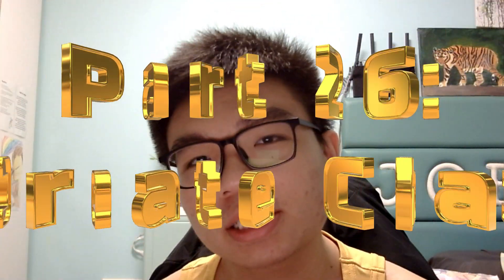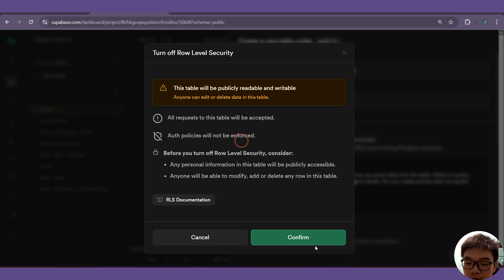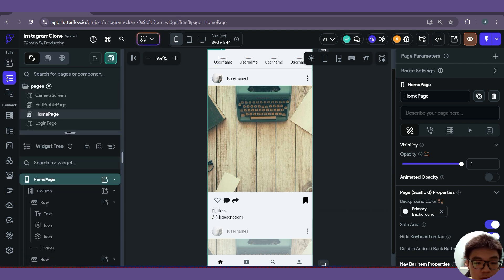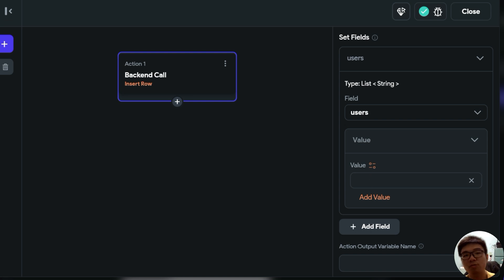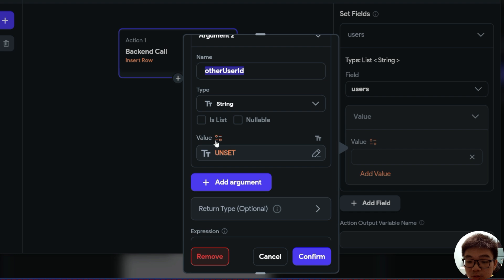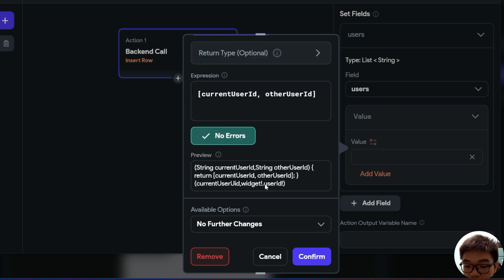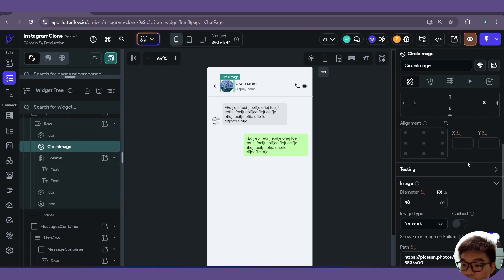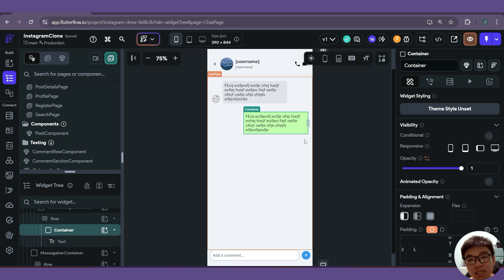Build a Stunning Social Media App with flutterflow and supabase (Part 26)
Welcome to the "Ultimate Guide to Building a Stunning Social Media App with flutterflow and supabase "! In this comprehensive flutterflow and supabase tutorial, we’ll guide you through the entire process of creating a social media app, including an Instagram clone, using no code tools that make app development accessible for everyone.

This flutterflow and supabase tutorial for beginners is perfect for those looking to dive into the world of app development without needing extensive coding knowledge. We’ll cover everything from setting up your project to implementing supabase authentication for secure user logins.

You’ll learn about the essential components of a complex FlutterFlow app, including database architecture and how to effectively manage your data with Supabase. By the end of this flutterflow and supabase tutorial, you’ll have a complete app that you can customize and expand upon.

Whether you're a complete beginner or looking to enhance your skills, this guide will provide you with the knowledge and tools you need to succeed.

Join us on this exciting journey to create your very own social media app!

This is part 26 of this series where we will be implementing the functionality to create chats in our Instagram clone FlutterFlow app. Add the chats table in Supabase to store chat group data.

Chapters
00:00 - Intro
00:14 - Chat Messages Tables
03:16 - Create Chat Groups
09:18 - Reflecting Chat Data
11:36 - Outro